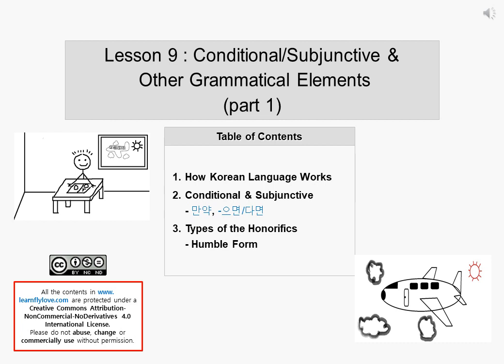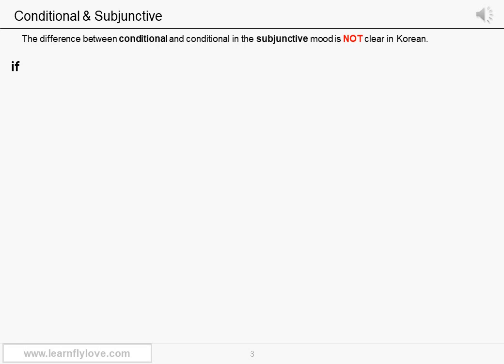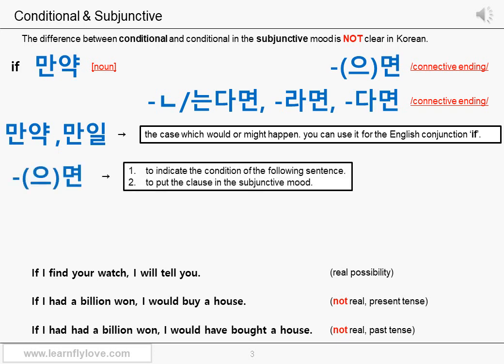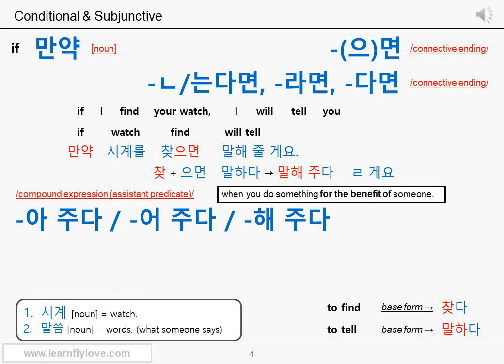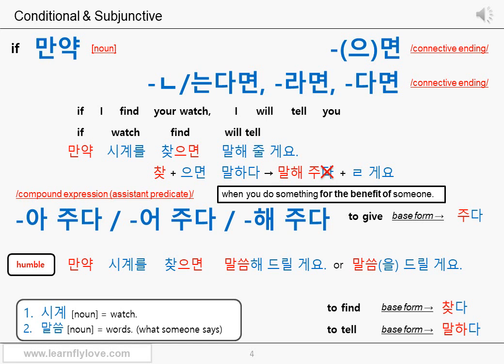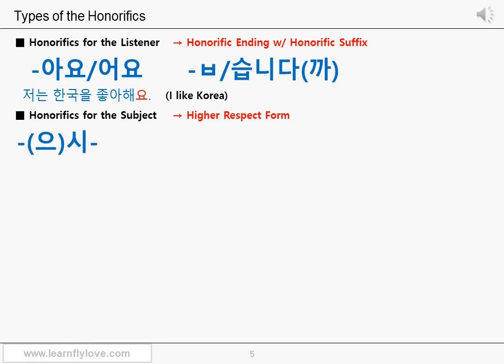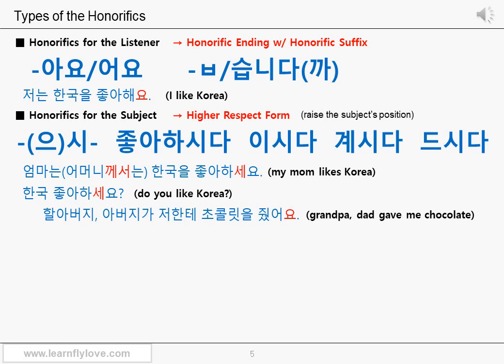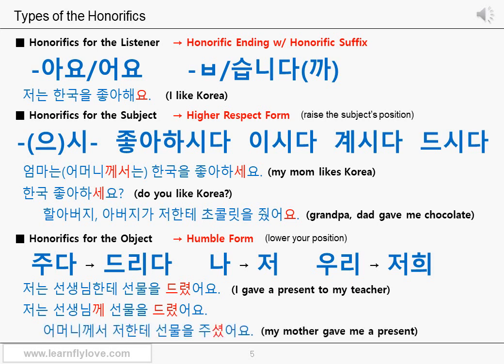Lesson 9 - Part 1: 'if' - Conditional/Subjunctive Sentences - Korean grammar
- Korean grammar
1. How Korean Language Works
2. Conditional & Subjunctive: 만약, - 으면/다면
3.  Type of the Honorifics: Humble Form